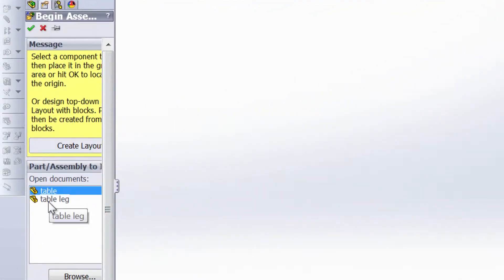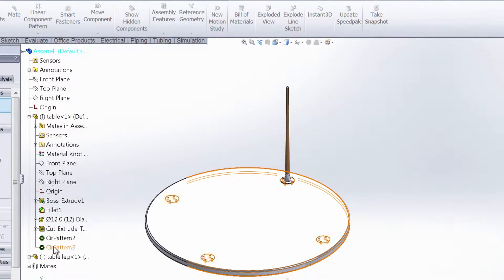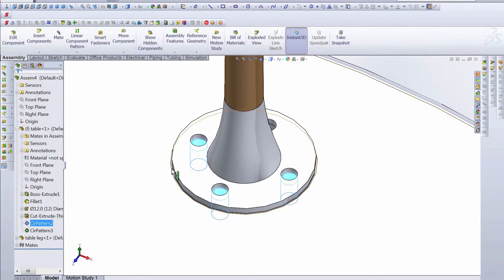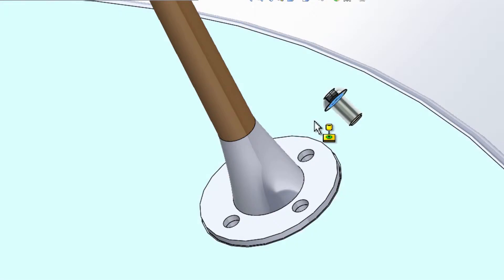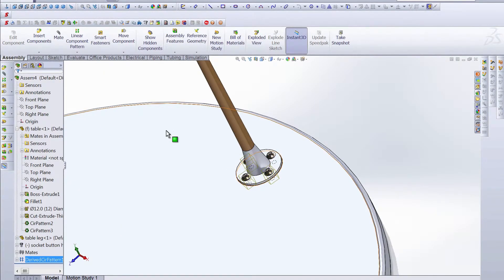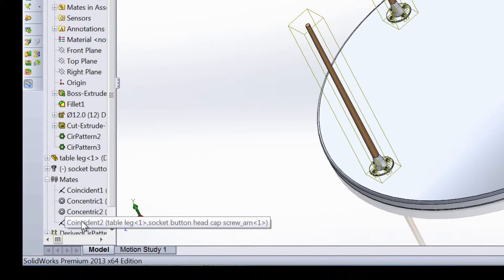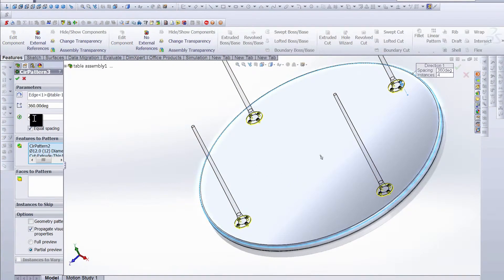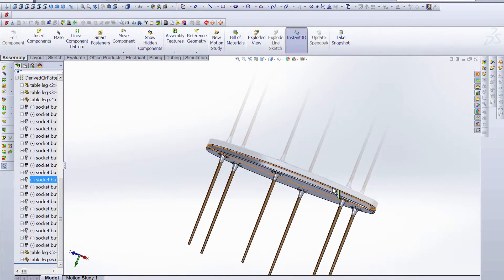Weekly Productivity Enhancer: Feature Driven Component Pattern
Although linear and circular patterns are standard fair for most SolidWorks users, one pattern tool often gets overlooked. The Feature Driven Component Pattern allows you to speed up your workflow when creating assemblies that require many instances of a certain component, such as a fastener. This video walks you through how to use the Feature Driven Component Pattern tool and when it will be the most helpful to you.